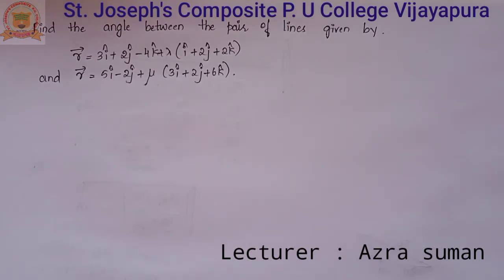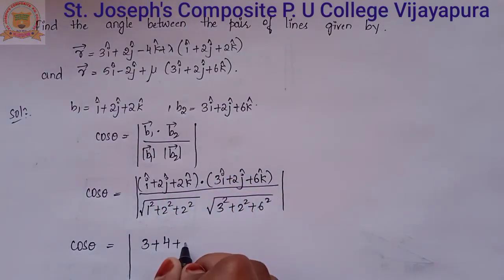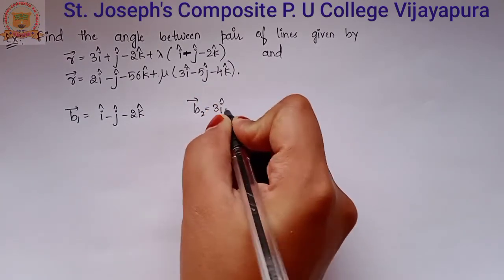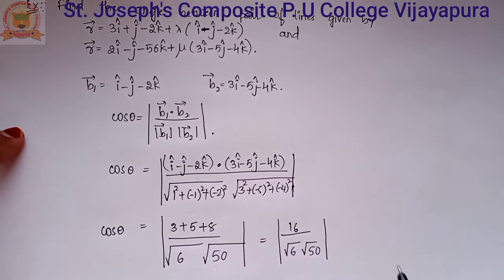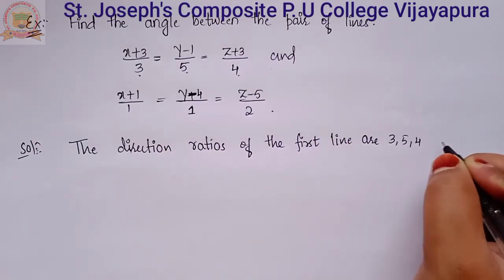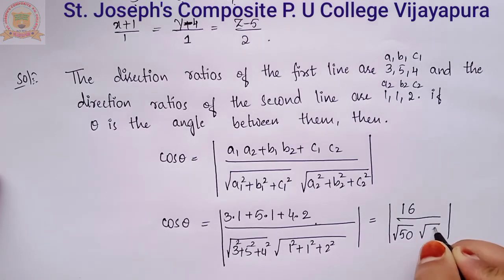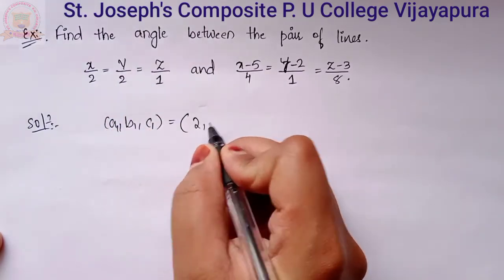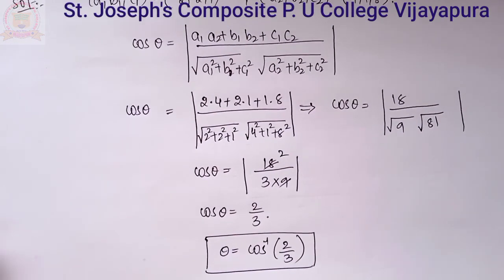Part 5- Chapter 11 : Three dimensional geometry